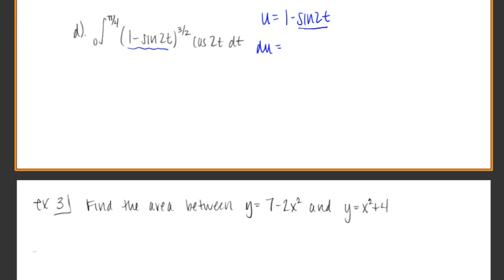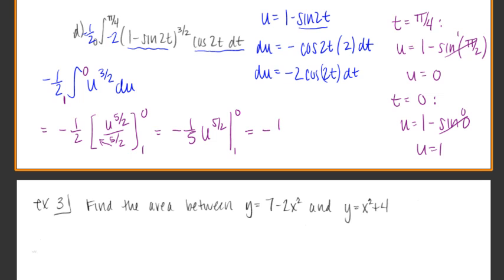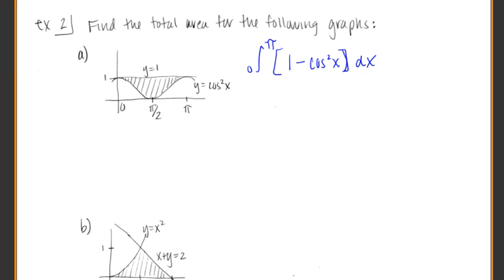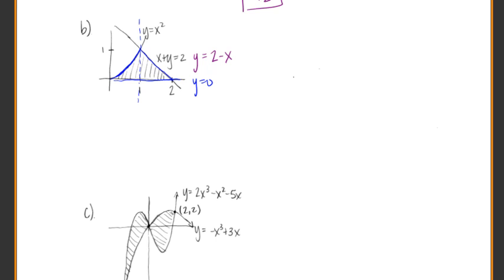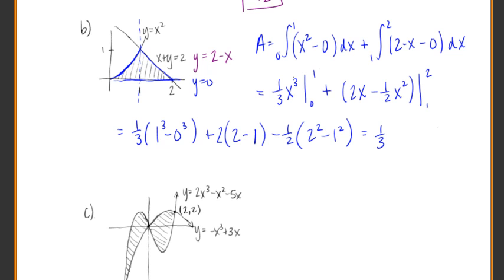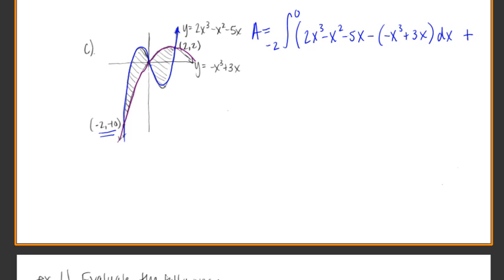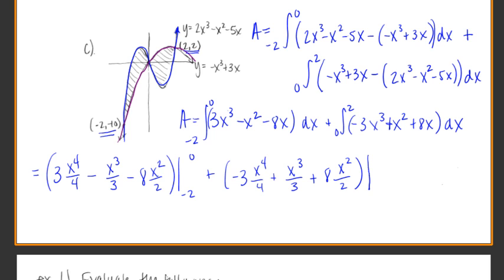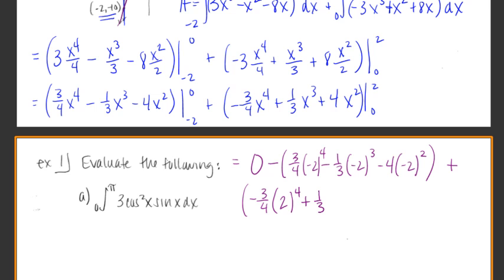2413 - Calculus 1 - 5.6 - Part 2